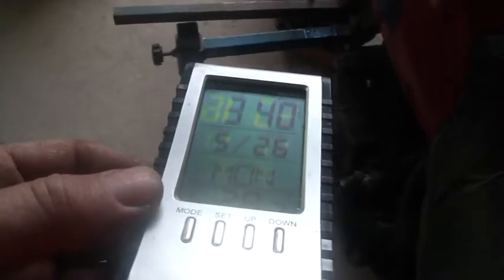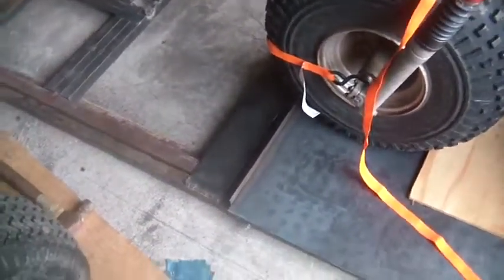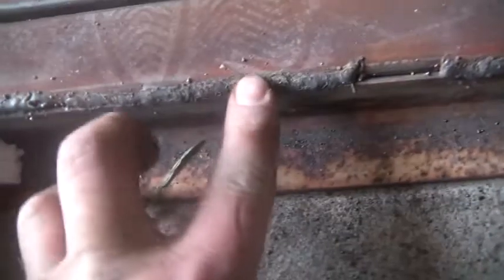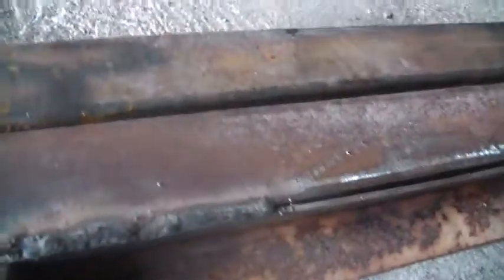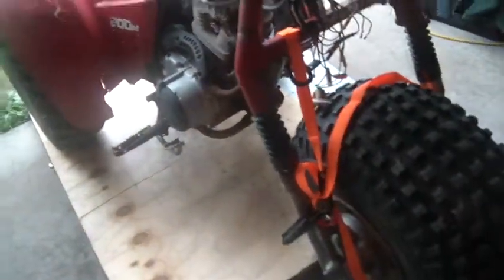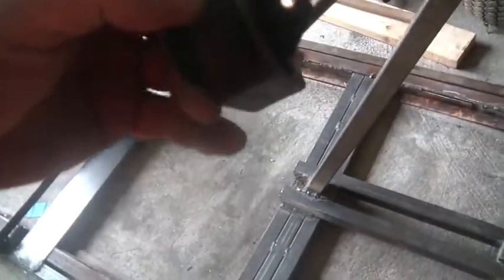5_26_14, My last lift video,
5_26_14, My last lift video, the lift is basically done, just some safety devices left to add, reinforced the base, installed the hook with the cable pulley on it.